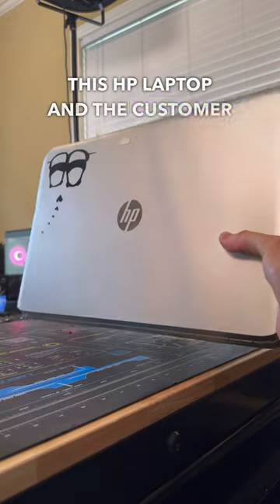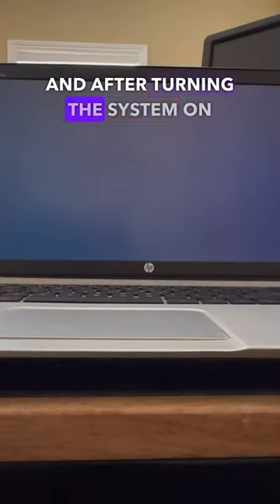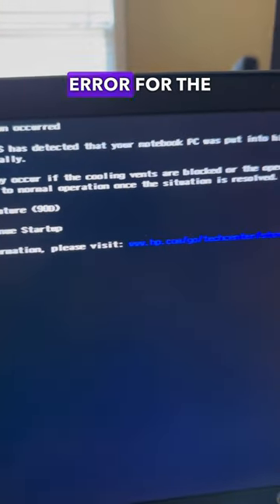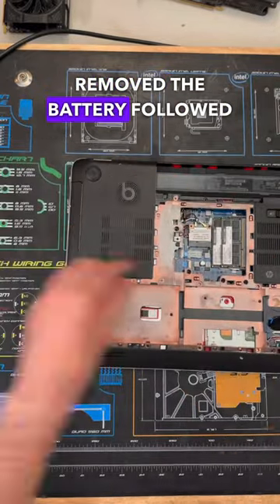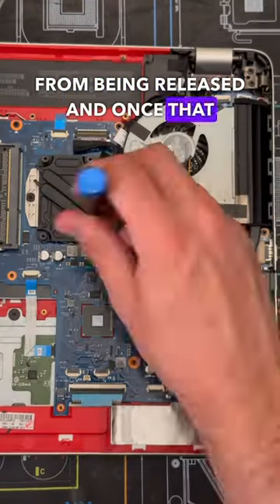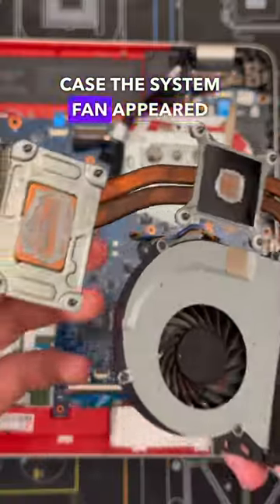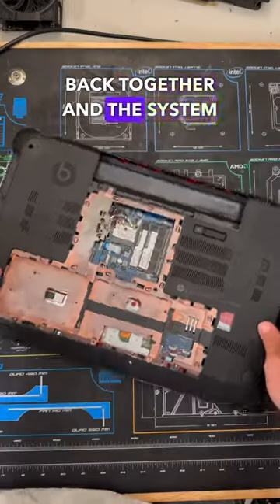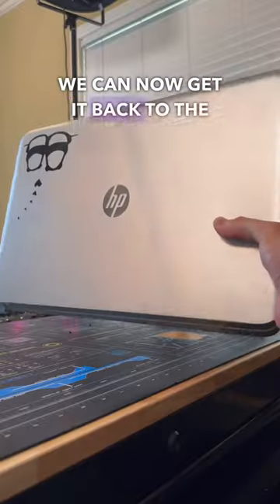Overheating HP Laptop!